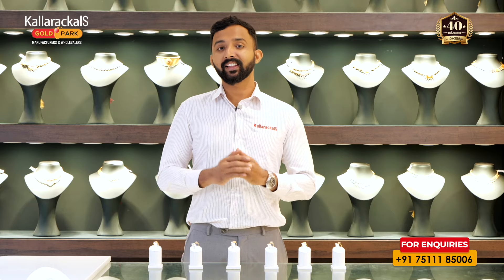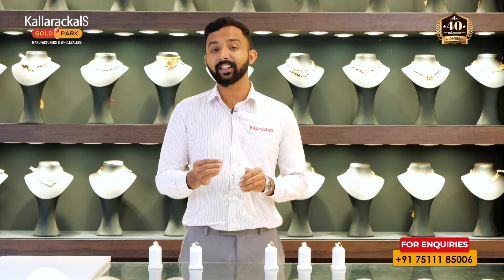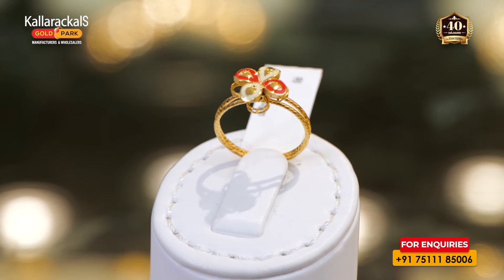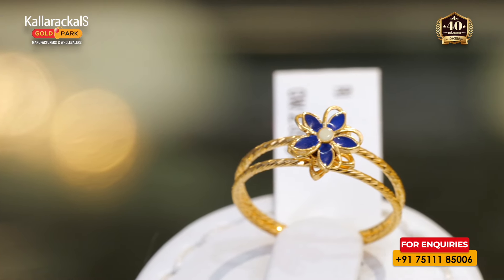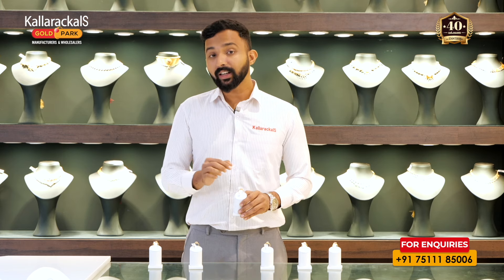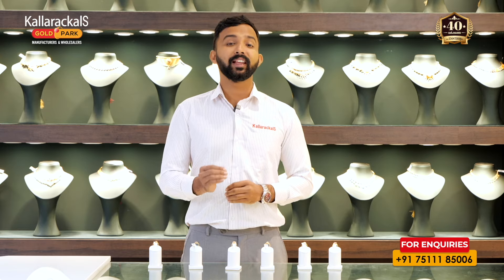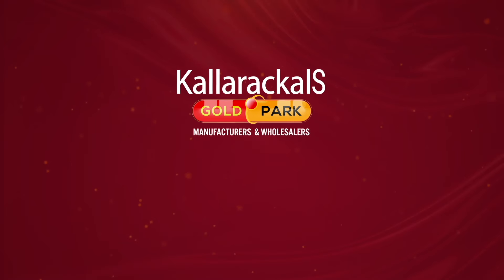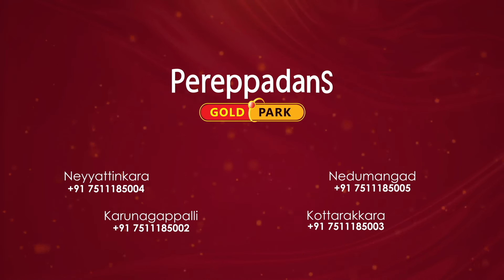സ്പിന്നിംഗ് ഗോൾഡൻ റിംഗ് കളക്ഷൻ | Kallarackals Gold Park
രണ്ട് ഗ്രാം മുതൽ തുടങ്ങുന്ന ട്രെൻഡിങ് ആയിട്ടുള്ള ലേഡീസിന്റ് റിങ് കളക്ഷനുകളായിട്ടാണ് ഇന്നത്തെ എപ്പിസോഡിൽ നിങ്ങൾക്ക് വേണ്ടി കൊണ്ടുവന്നിട്ടുള്ളത്.നല്ല ഭംഗിയാർന്ന കളക്ഷനുകൾ തന്നെയാണ് എല്ലാം.കൂടുതൽ വിവരങ്ങൾ അറിയുവാനായ് വീഡിയോ മുഴുവനായും കണ്ടോളൂ.

40 വർഷത്തെ പാരമ്പര്യവും വിശ്വാസവും കൈമുതലാക്കി കല്ലറയ്ക്കൽസ് ഗോൾഡ് പാർക്ക്
വിശാലമായ കാർ പാർക്കിങ് സൗകര്യം ലഭ്യമാണ്. (City Center, Opp. St. Mary’s School)
വിവാഹപ്പാർട്ടികൾക്ക് എല്ലാ മോഡൽ ആഭരണങ്ങൾക്കും ഹോൾസെയിൽ പണിക്കൂലി മാത്രം 🤗🤩 ഒപ്പം സ്പെഷ്യൽ അഡ്വാൻസ് ബുക്കിങ് പാക്കേജുകളും ☺️
ഇനി സ്വർണ്ണം വാങ്ങാം ഇരട്ടി ലാഭത്തിൽ 😇

KALLARACKALS GOLD PARK MANUFACTURERS & WHOLESALERS 📍 MAIN ROAD, PAYYANNUR